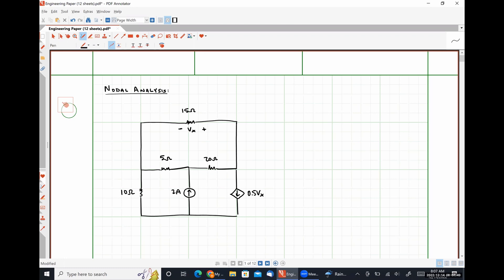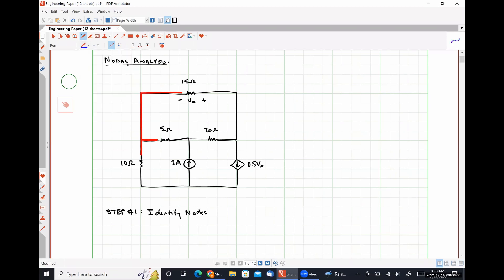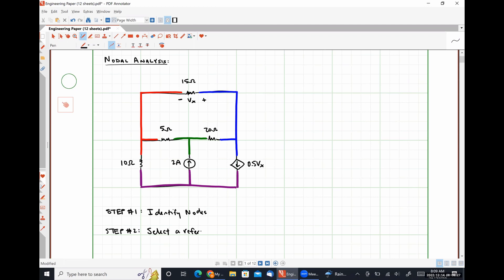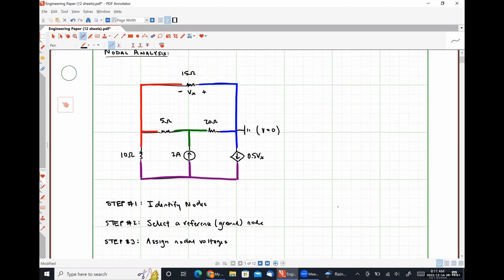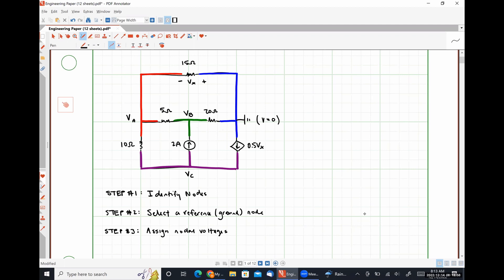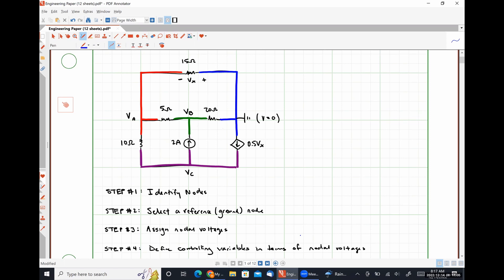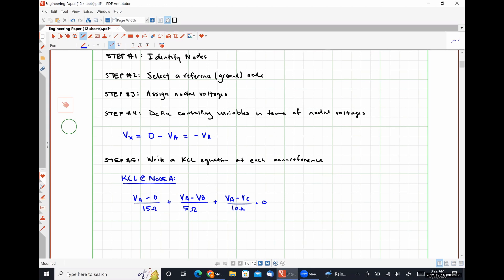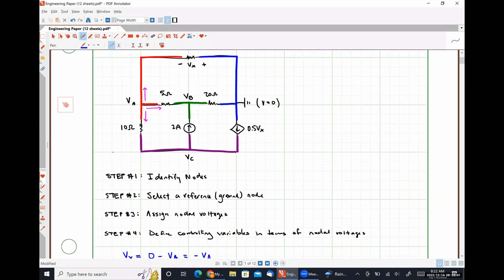ENGR 221 (Winter 2023) - Class Meeting #07 - 12/14/2022